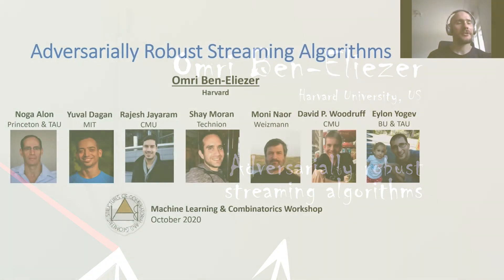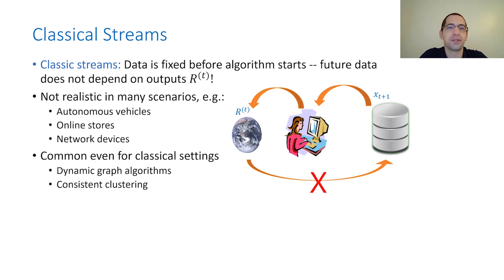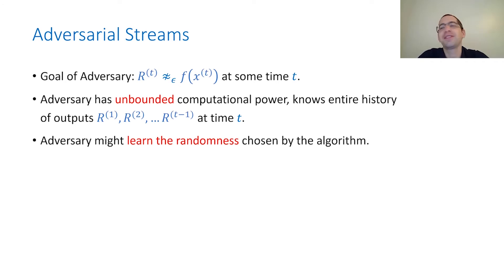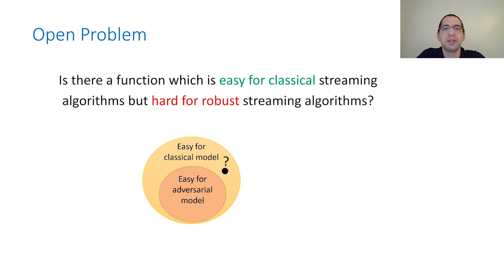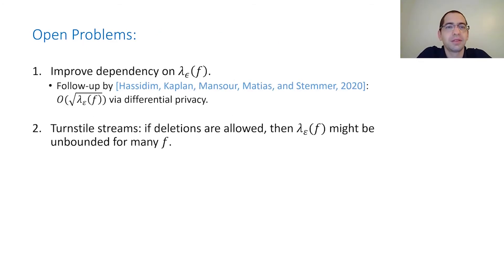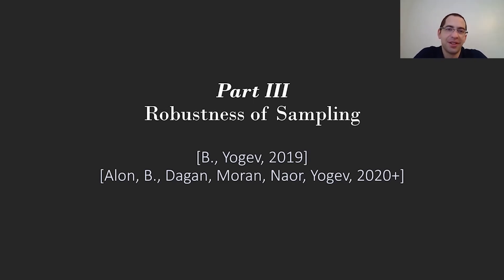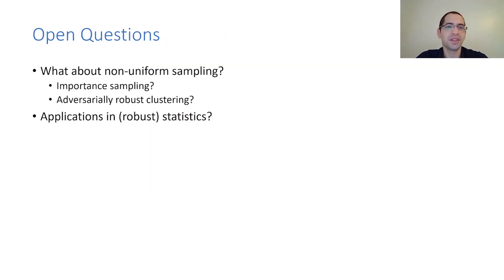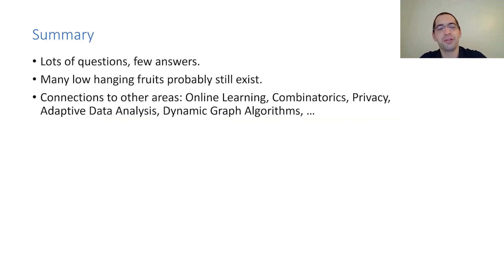Omri Ben-Eliezer “Adversarially Robust Streaming Algorithms” | MLC '20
The talk by Omri Ben-Eliezer (Harvard University, US) "Adversarially Robust Streaming Algorithms" that he made on the conference "Machine Learning and Combinatorics 2020" at MIPT.
To see the full schedule of workshop with abstracts and videos, please follow the